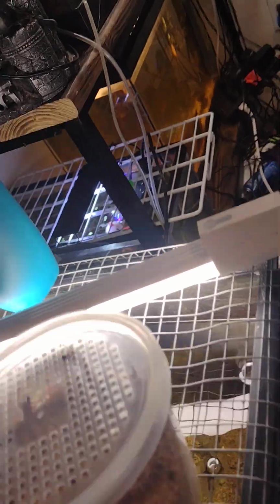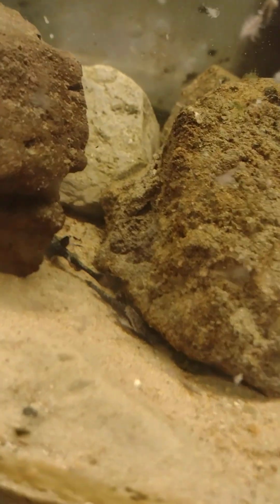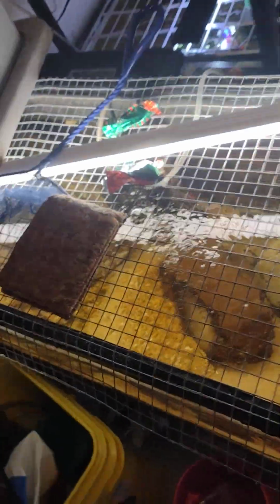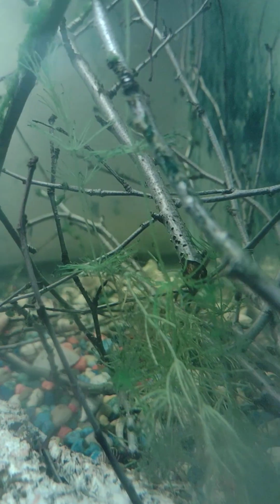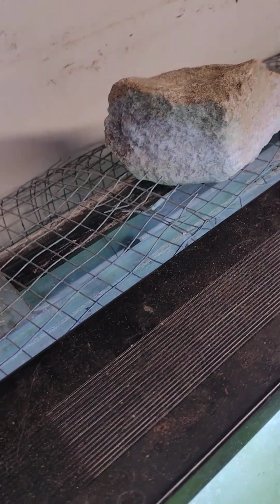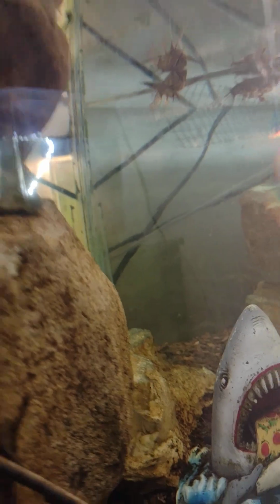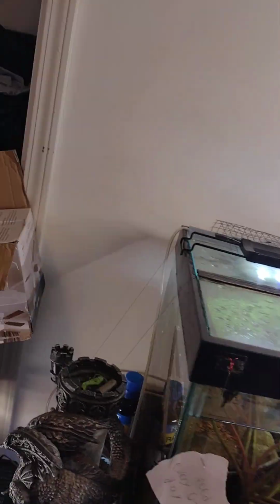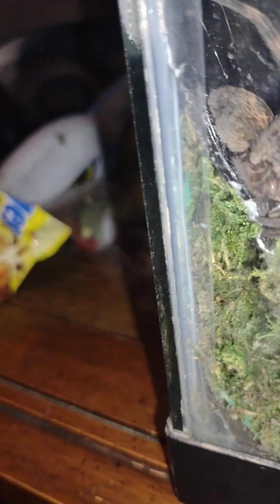9 out of my 21 aquariums.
my first video in over a year, I hope you guys enjoy. here is 9 of my 21 total fish tanks. when I get all of them moved and finished I may get even more. if you want to see more just like and subscribe